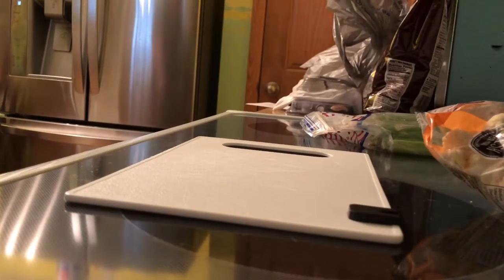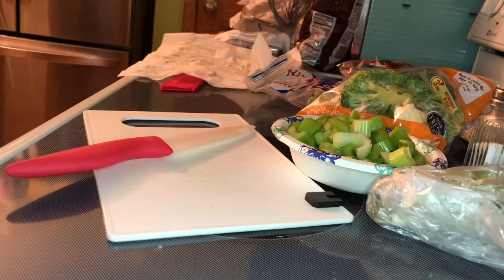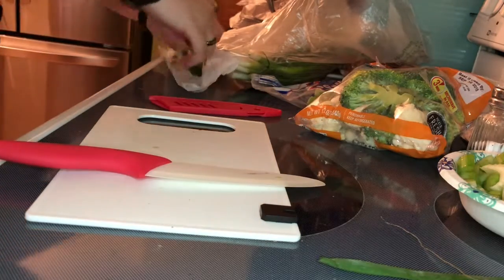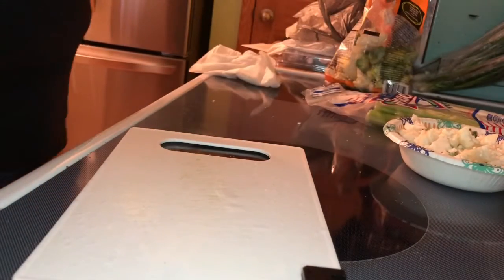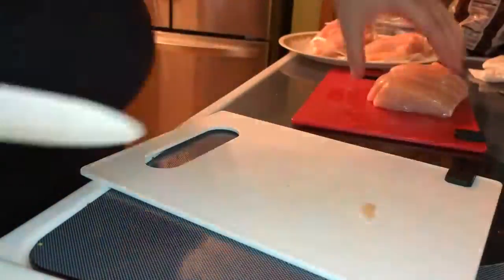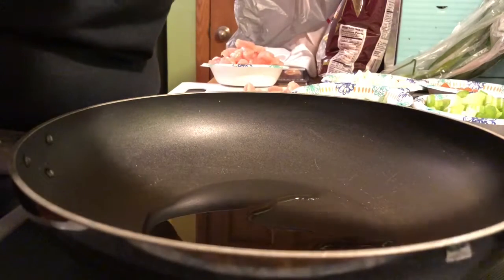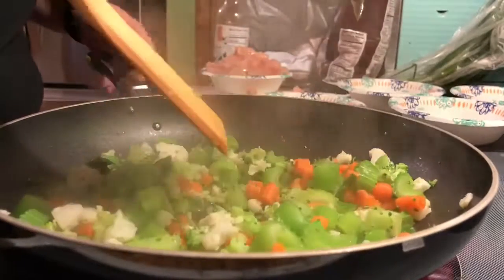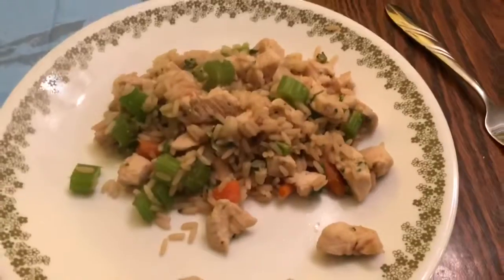Making Stir Fry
Hey guys! I got a request to make this video like a year ago, and finally decided to do it! Hope you enjoy this video guys!!